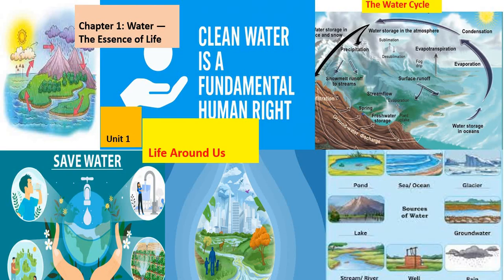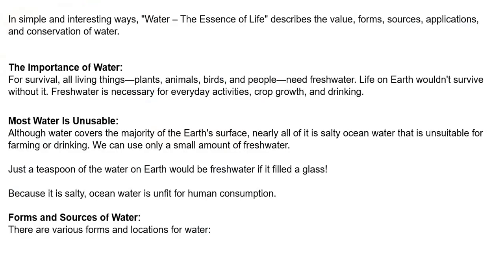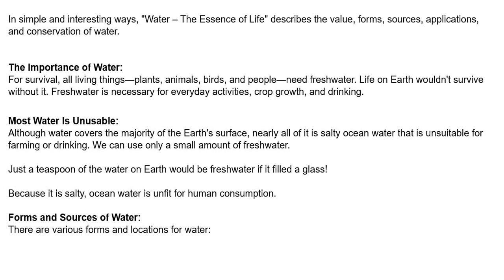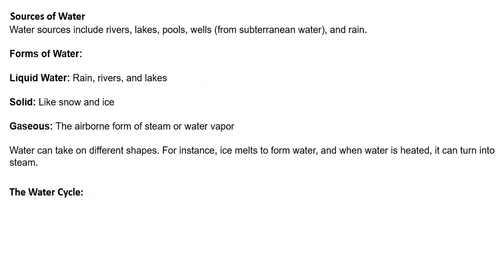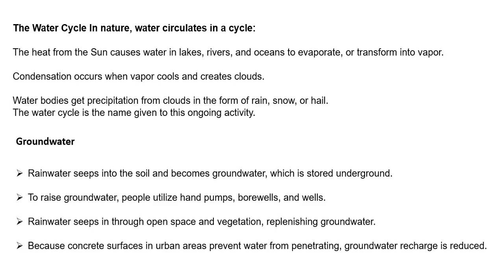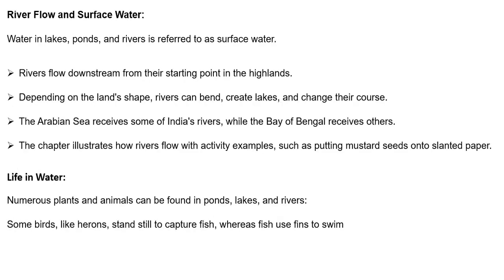Water - The Essence of Life | Chapter 1 EVS Class 5 | One Shot | NCERT 2025